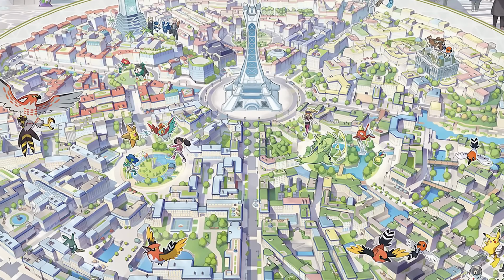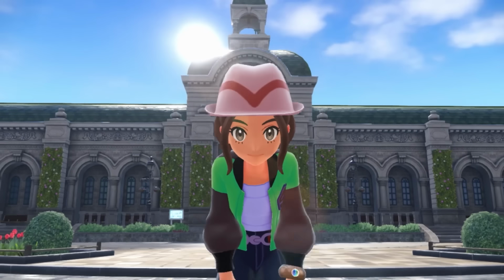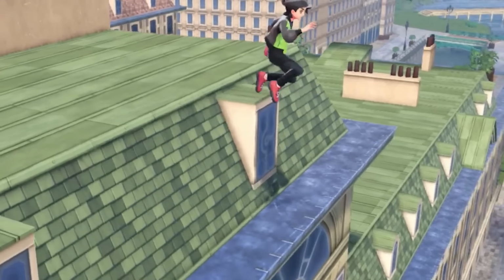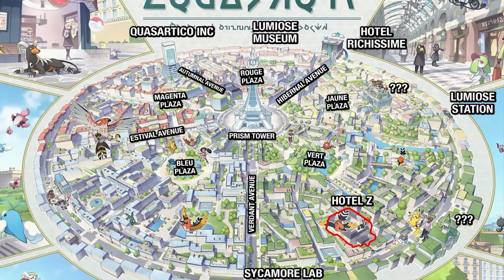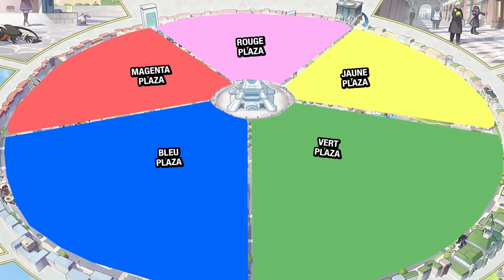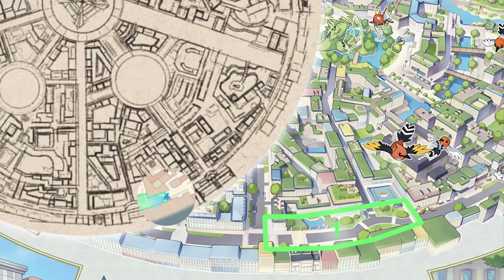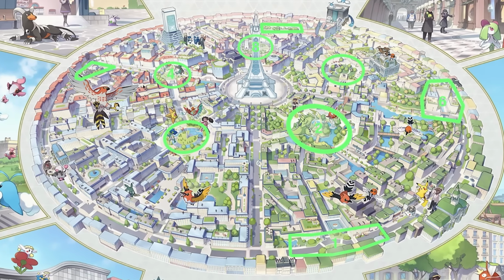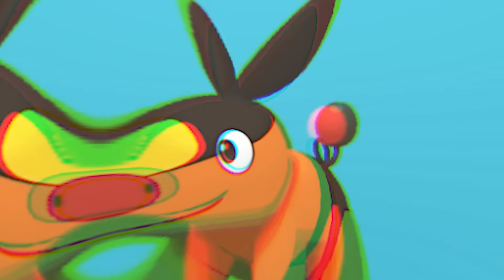New Lumiose Map Breakdown - Pokémon Legends Z-A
Could the Pokémon Legends Z-A Map be hiding secret areas in Lumiose?
From sewers, to catacombs, and plenty of wild zones, let's break down the official New Lumiose City map and find out!